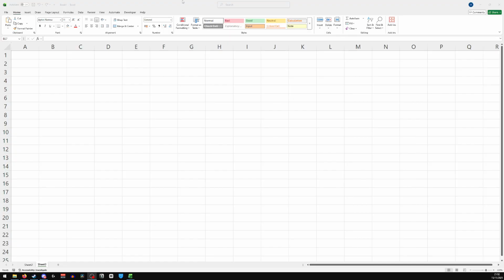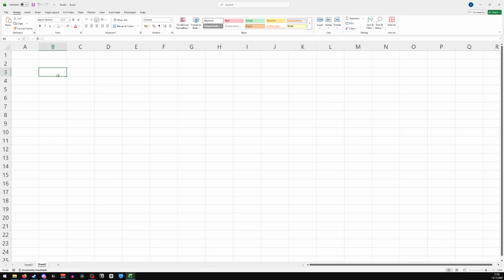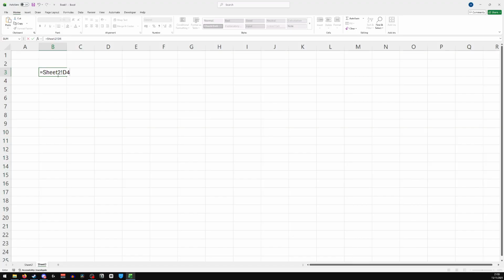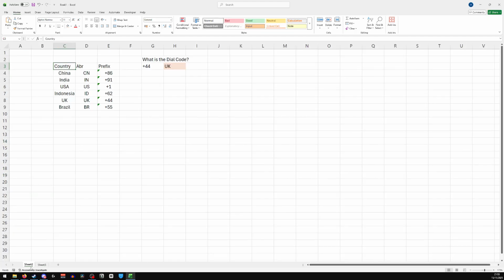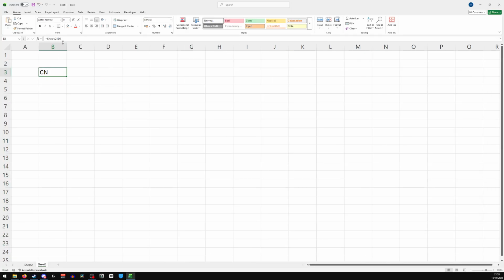How To Reference Cell From Another Sheet in Microsoft Excel